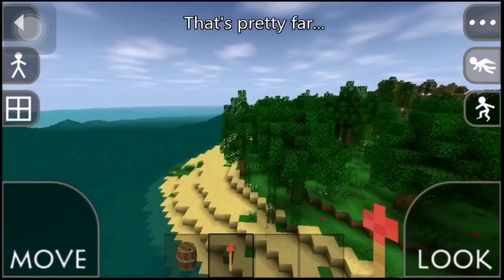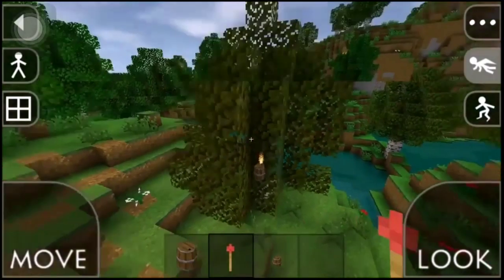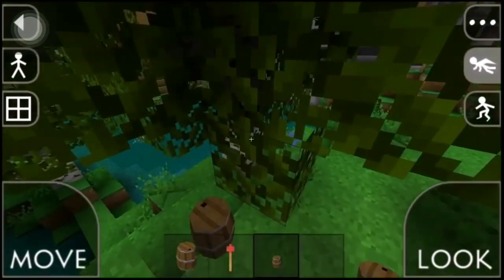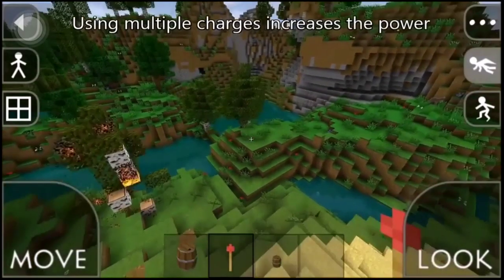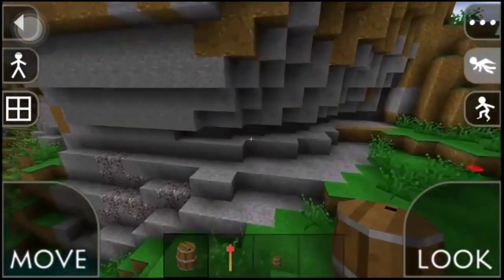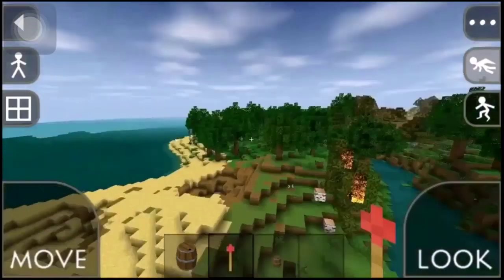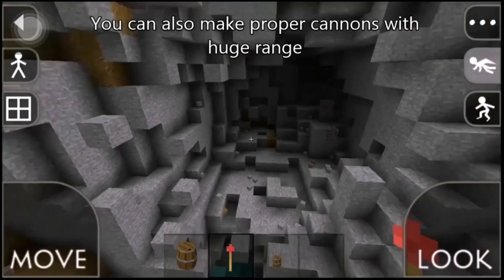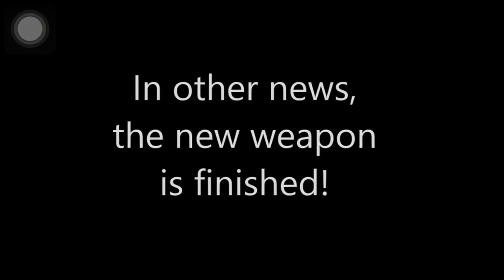SurvivalCraft 1.25 Update Review Debris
I own no rights of this video. I'm just doing a review